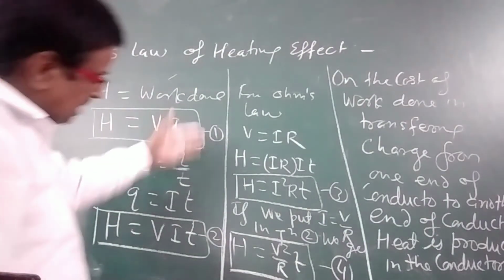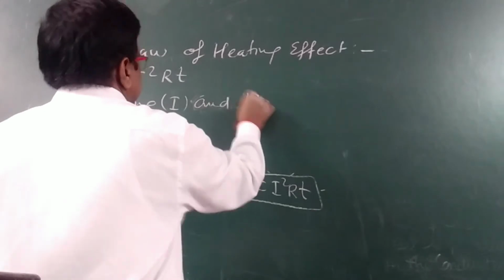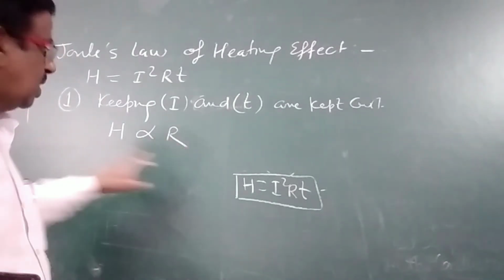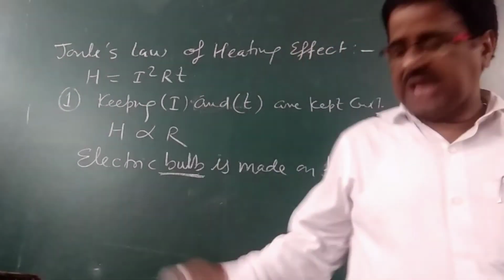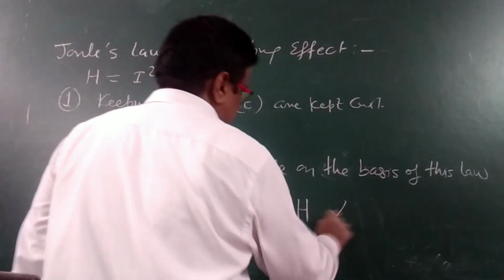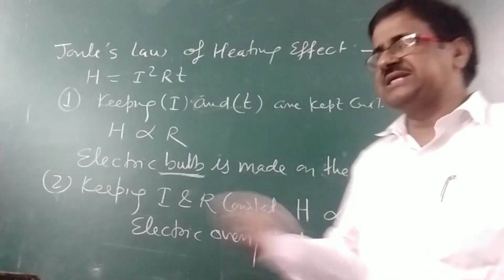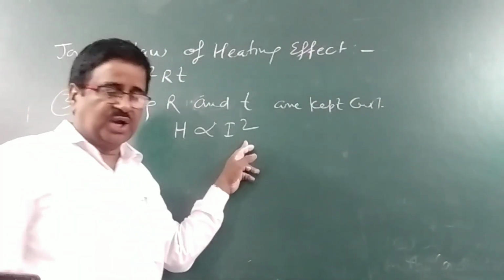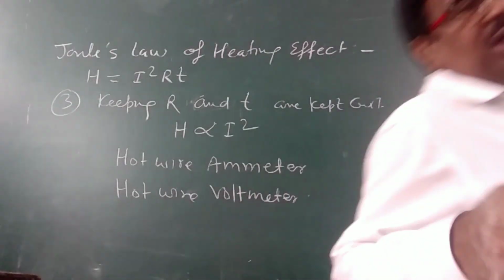Joule's law of heating effect and its practical application ll class 10 ll Physics ll all board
Joule's Law of Heating effect of electric current and its practical application ll class 10 ll Physics ll for all board